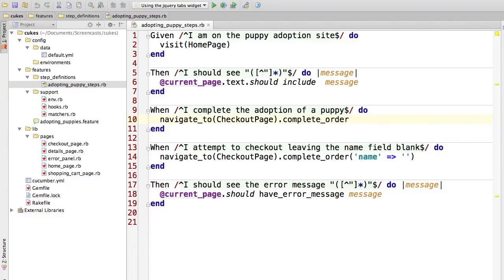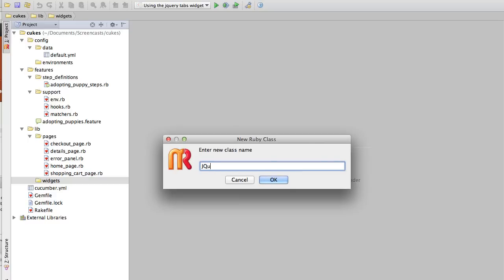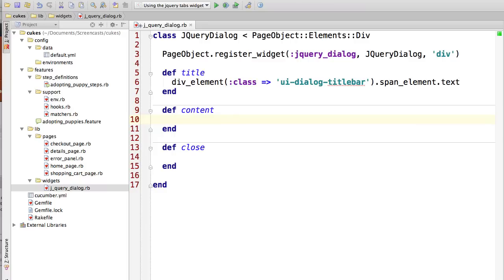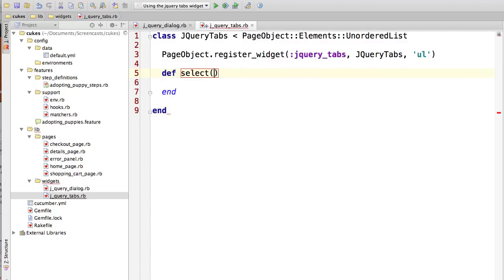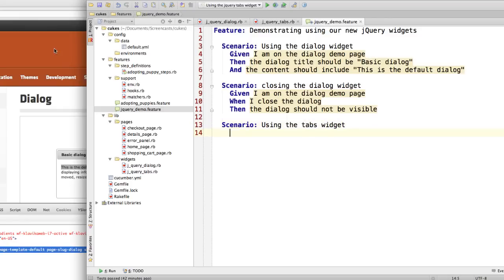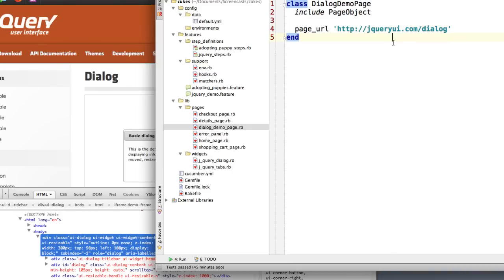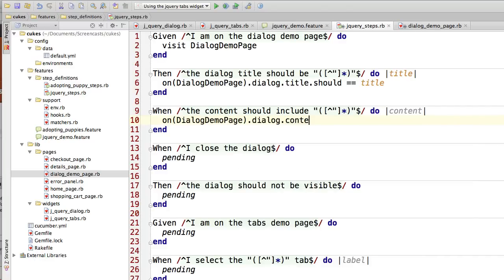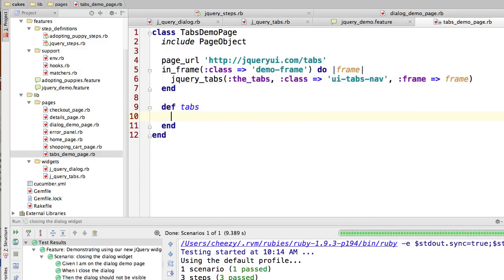Creating wrappers around jQuery UI components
This screencast demonstrates how to create wrappers around Javascript UI components and register them with PageObject so you can use them in your tests.